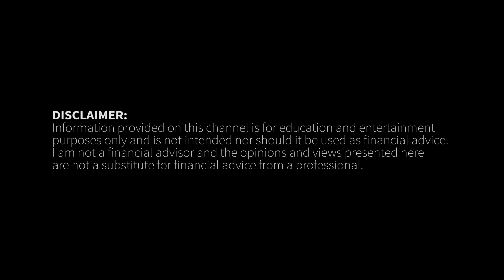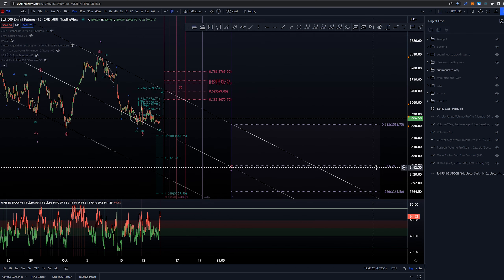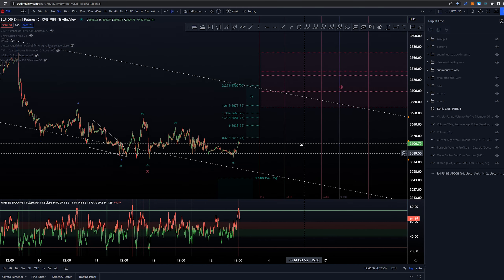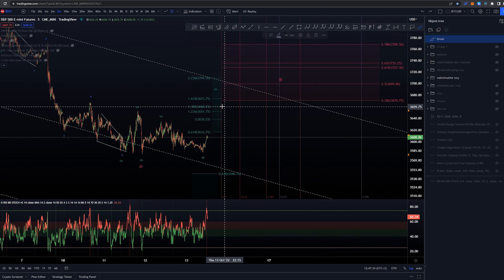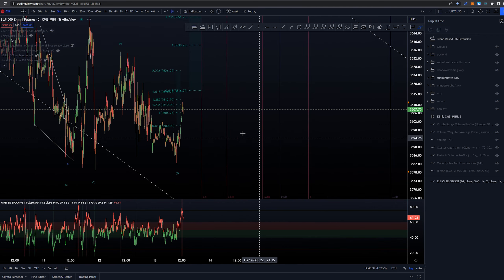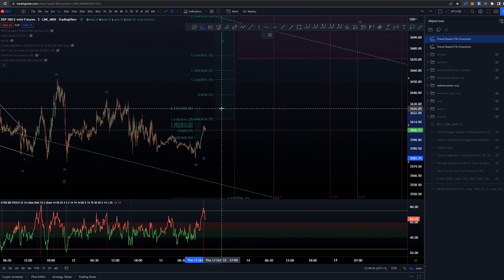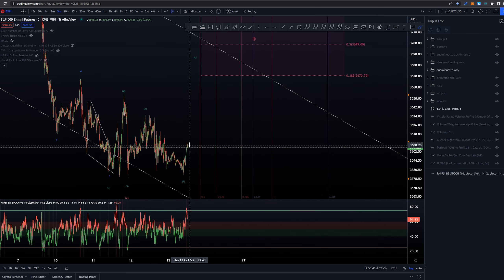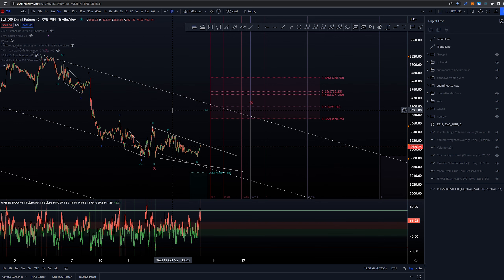SP500 ($SPY/SPX) - Technical analysis with Elliott Wave Theory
What might happen to $SPY / $SPX / $SP500 price? We'll delve into wave analysis with Elliott Wave Theory and take a look at major Support and Resistance areas. Educational videos of Elliott wave on playlist "Elliott Wave Theory Basics".

00:00 Intro
00:24 Elliott Waves - Low timeframe
02:10 Elliott Waves - Local timeframe
07:25 Outro